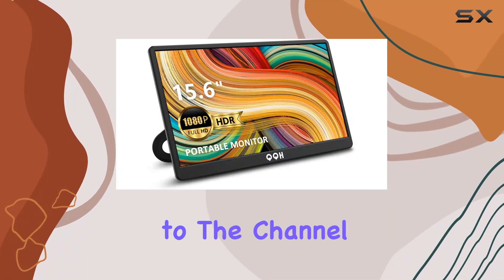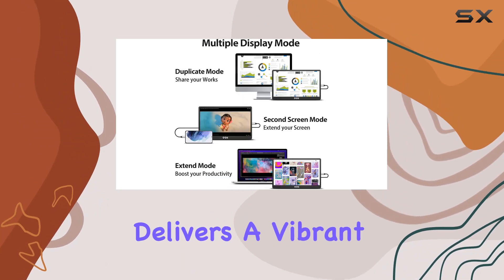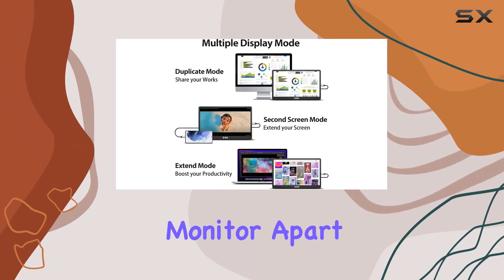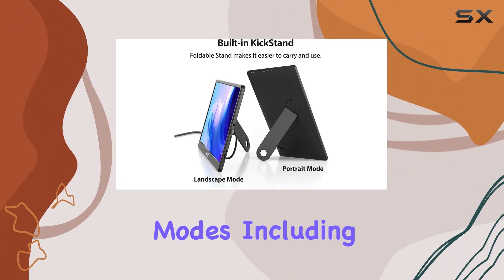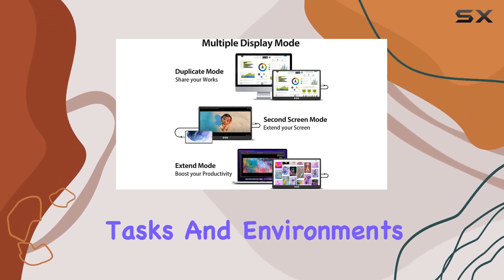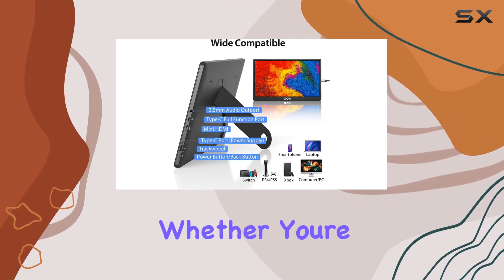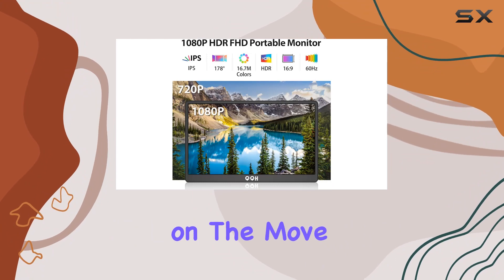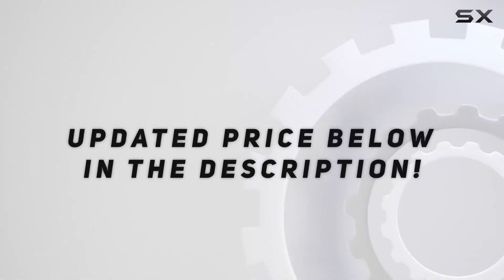QQH 15.6 1080P FHD Portable Travel Monitor Review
0:00 Intro
0:06 Review

Things that we mentioned in this video:
Portable Travel Monitor for : B0BC7JC89L